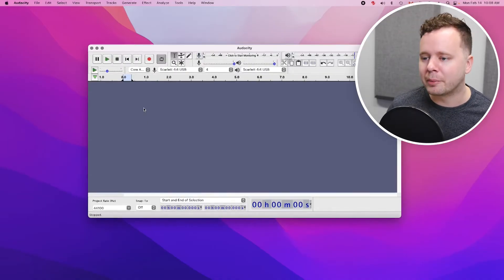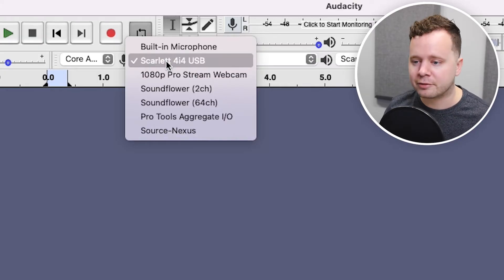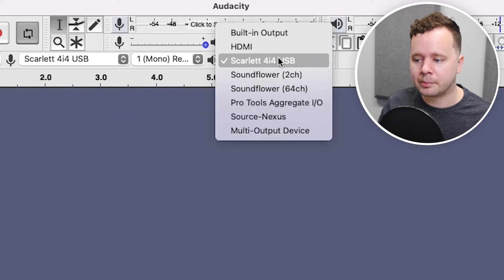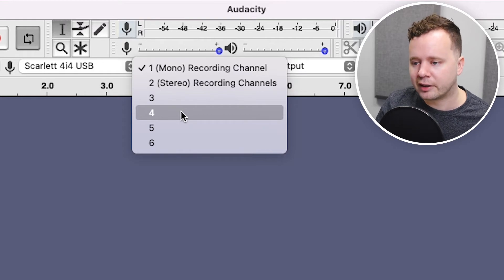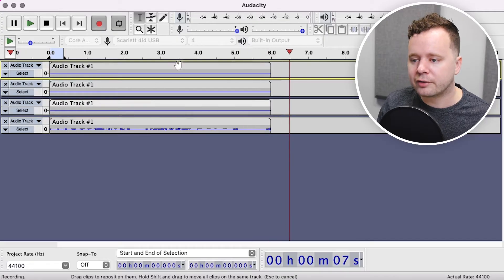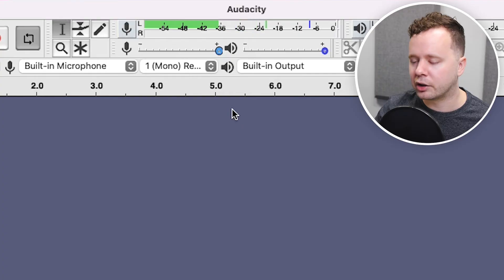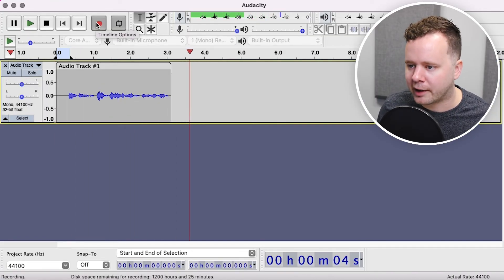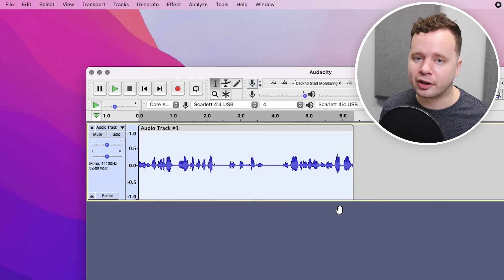Audacity Tutorial for Beginner Voice Over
Audacity is an easy to use audio recording software that is perfect for voice over auditions and projects. It's a free-to-use DAW that's available for both Mac and PC. This tutorial shows you how to do everything from creating the initial voice over project in Audacity to ensuring that you have the right settings for your microphone in preparation to record!